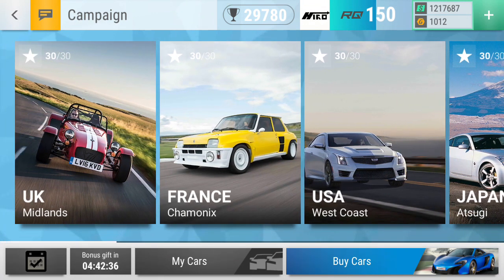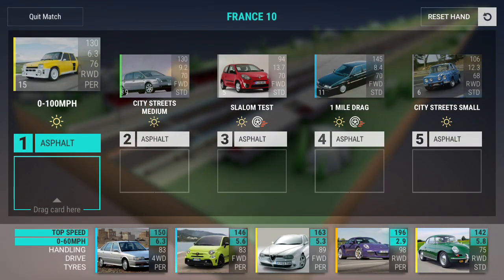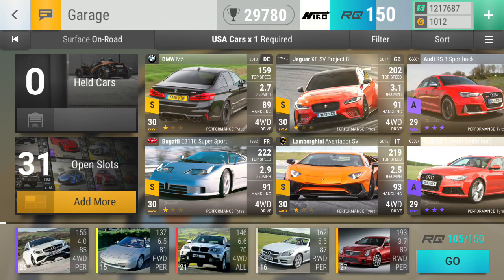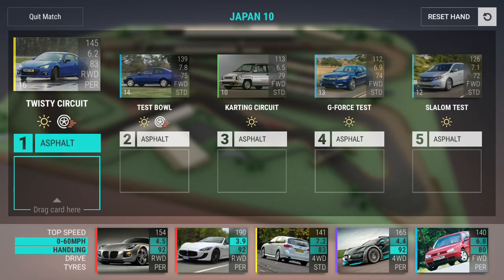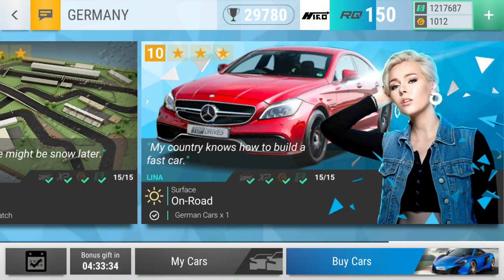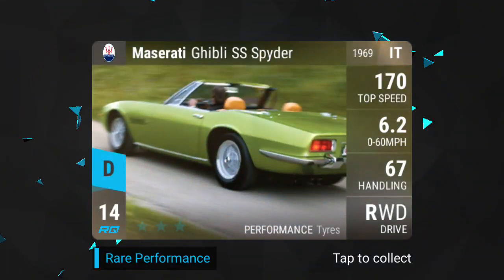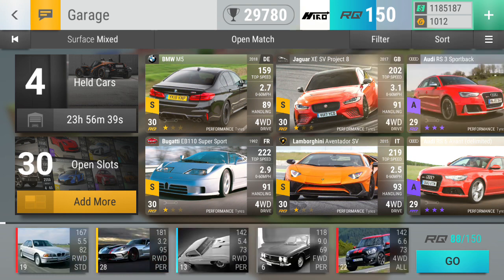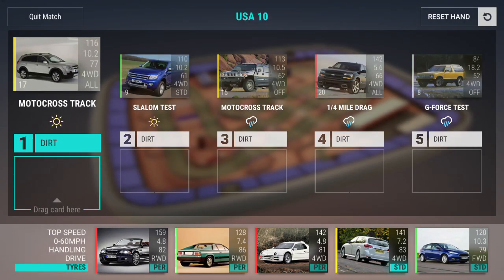Legendary from the Random Hand Challenge ?! | Top Drives